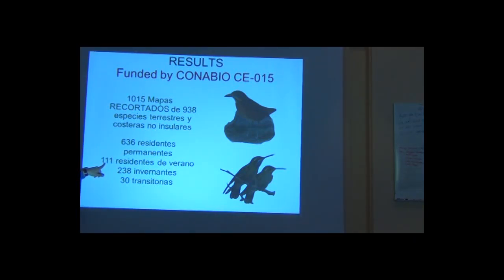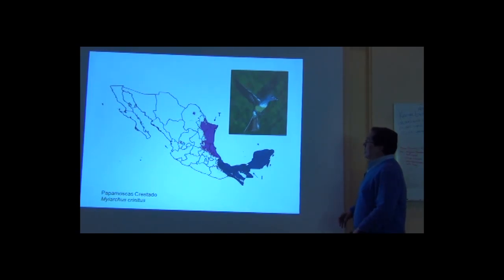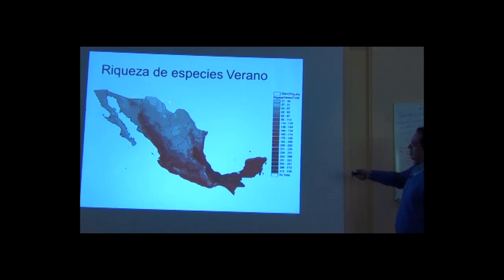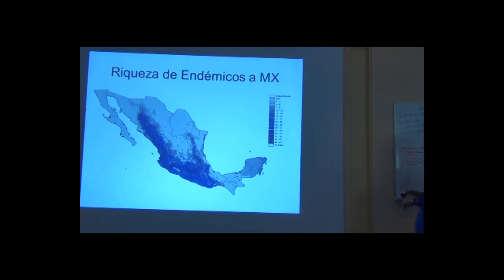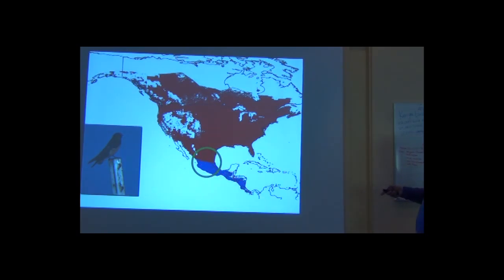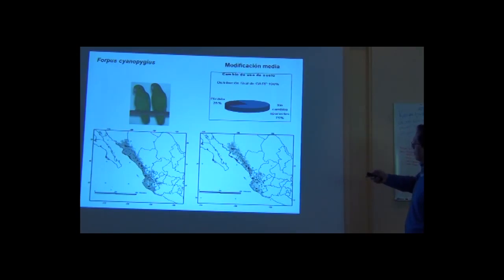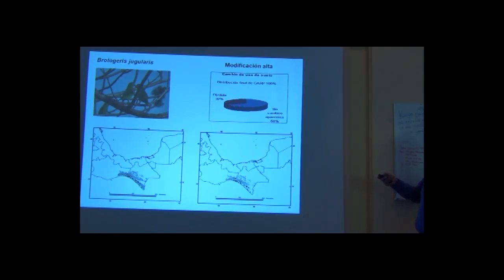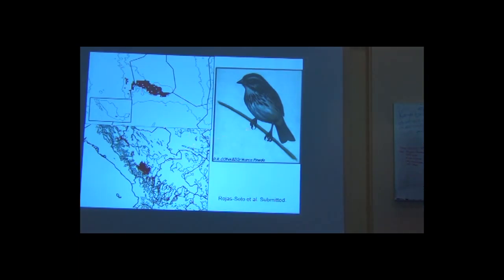BITC / Data Analysis - Adolfo 93